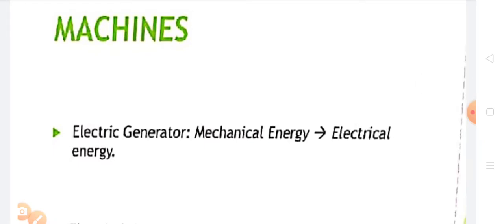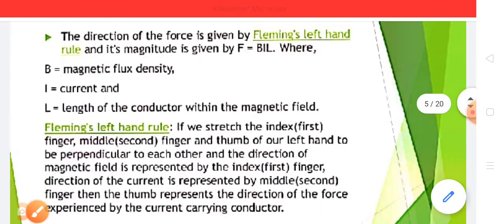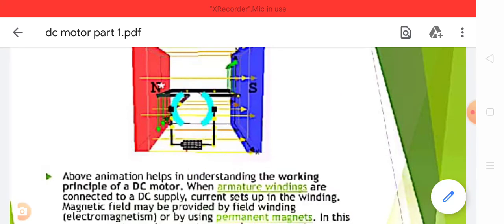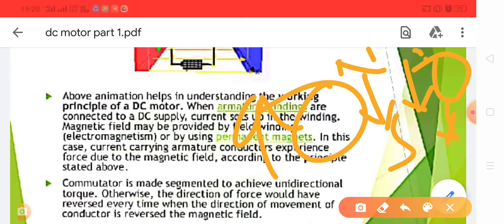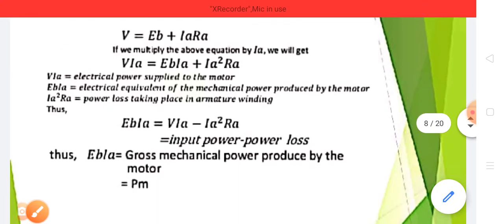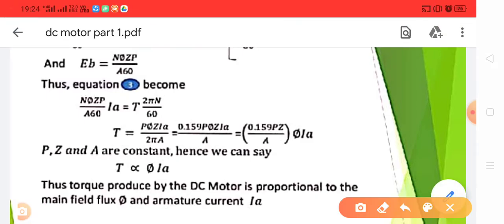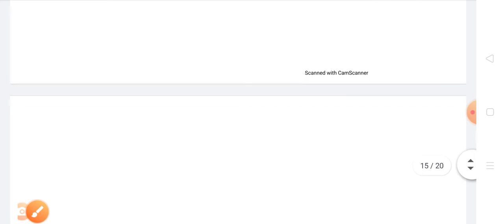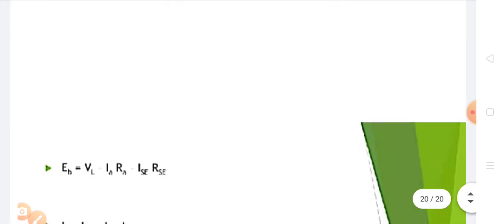Unit-2, DC motor operation and types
By Madhavi
Department: EEE